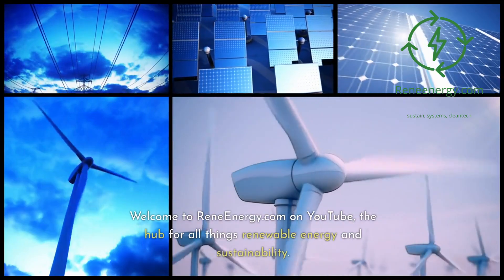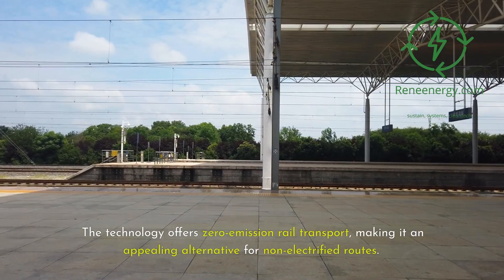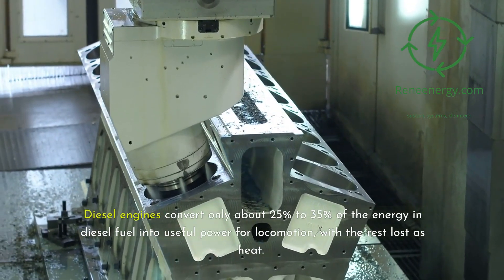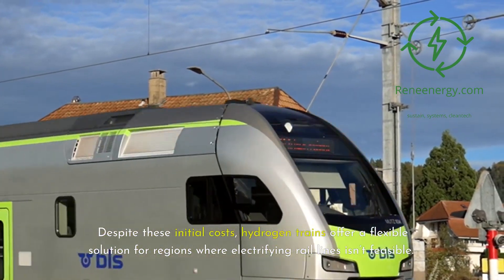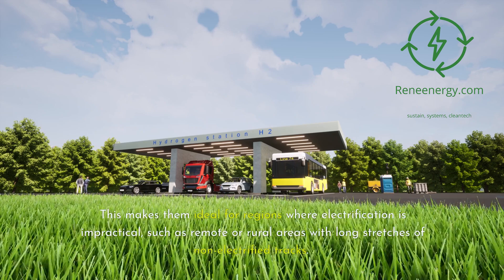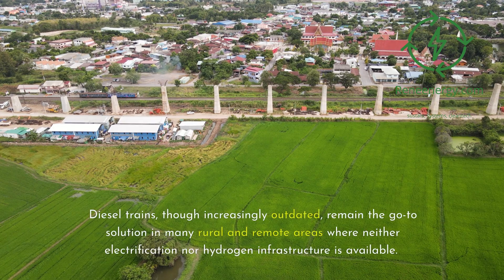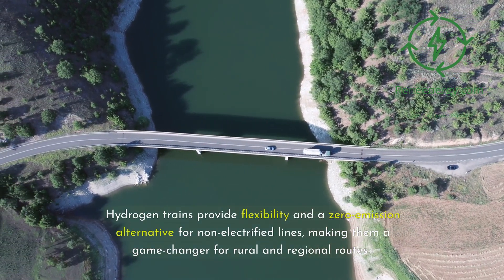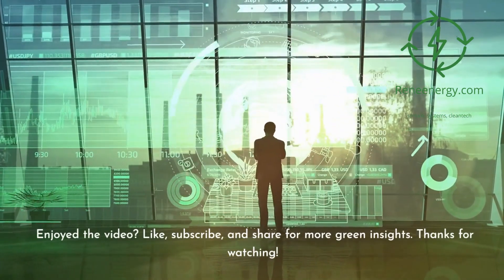Hydrogen vs Electric vs Diesel Trains - Which is the Future of Rail Transport?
Curious about the future of rail transport? In this video, we compare hydrogen, electric, and diesel trains to see how they stack up in terms of efficiency, cost, and sustainability.

With new green hydrogen trains like Alstom’s Coradia iLint leading the way, we explore whether hydrogen could be the key to decarbonizing non-electrified rail routes.

Is hydrogen a viable alternative to electric trains, and how do they compare with traditional diesel engines?

Watch to find out how each technology fits into the evolving landscape of rail transport and what it means for a sustainable future. Visit ReneEnergy.com to learn more about green hydrogen and sustainable transportation solutions.